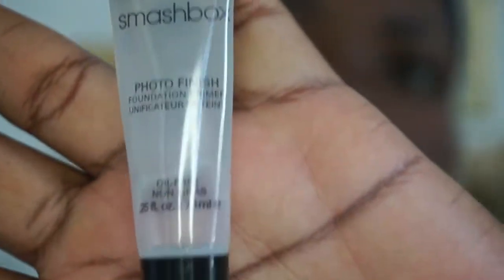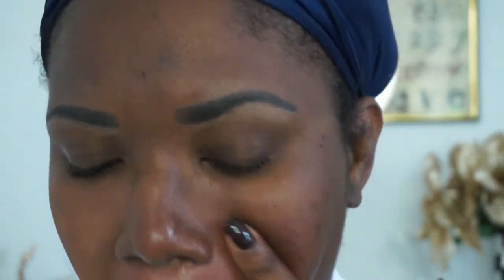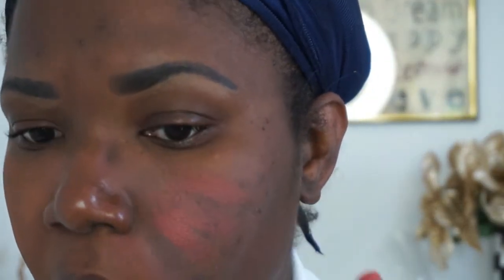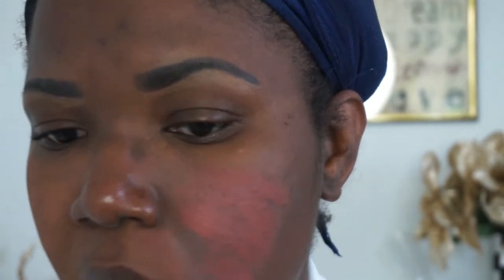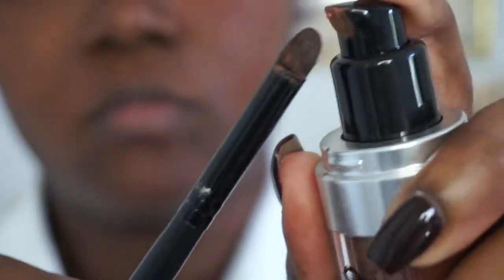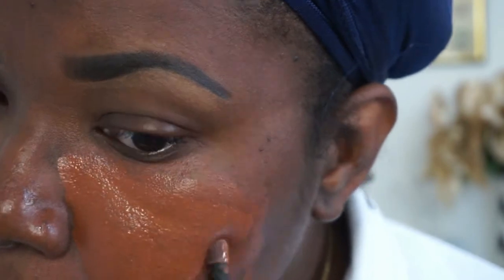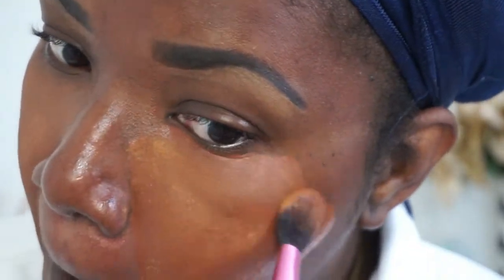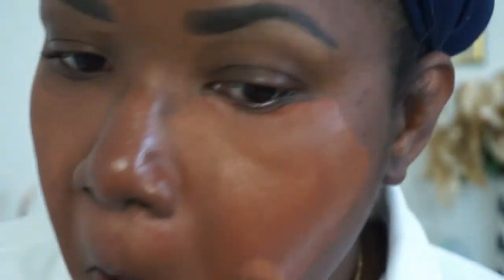How to Hide Large Pores!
My Favourite Shopping Sites:
♡Sephora♡
♡H&M♡
♡NYX♡